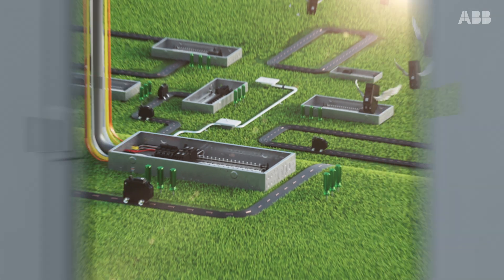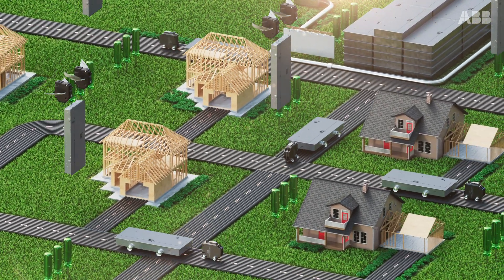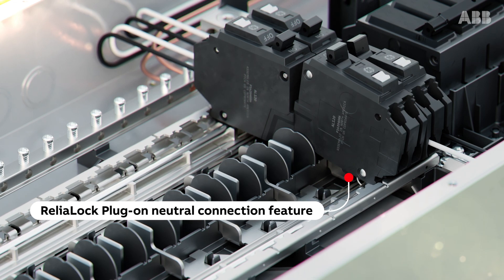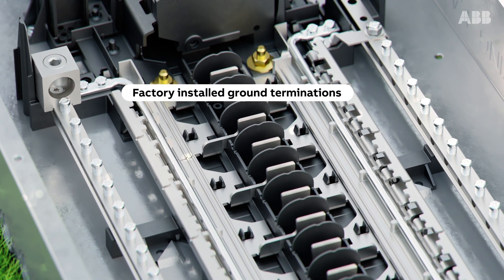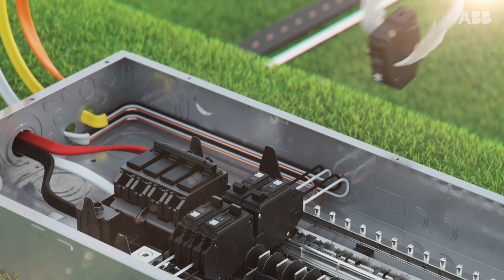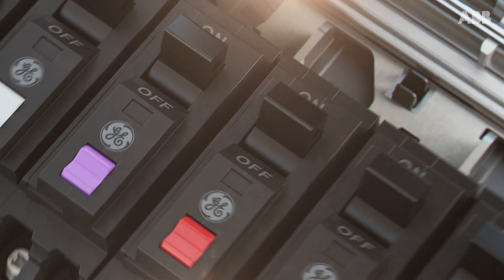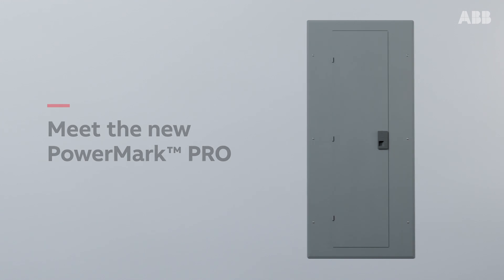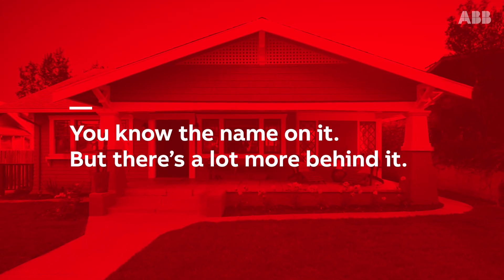New PowerMark™ PRO load center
The new PowerMark™ PRO truly is the motherlode of load centers. With advanced plug-on neutral electronic circuit breakers that attach to the neutral bus using ABB’s unique ReliaLock™ connection feature and round plug-on neutral bars, PowerMark PRO's features enable you to perform faster and more efficient circuit breaker installations. Plus, the convenient and elevated factory-installed neutral and ground bars simplify wiring, helping reduce labor time and project costs.

--- ABB in the United States ---